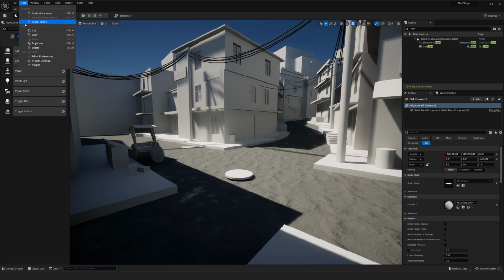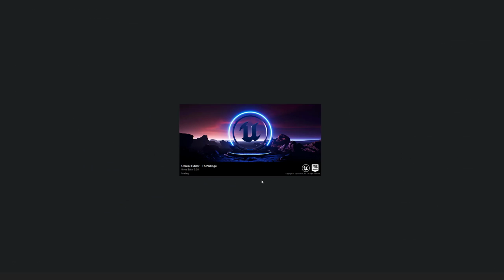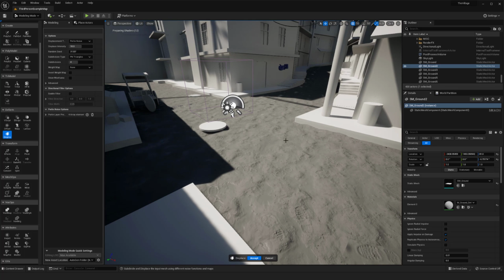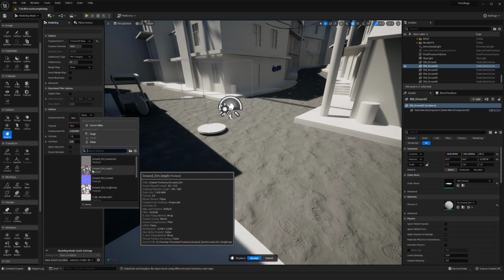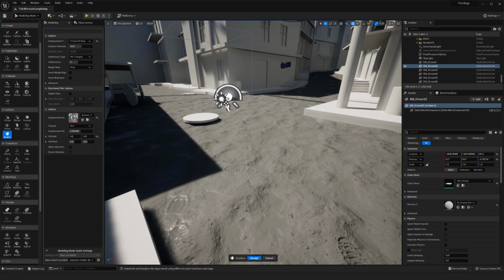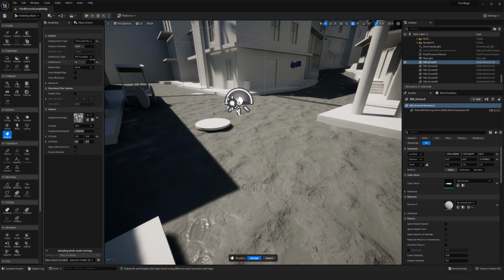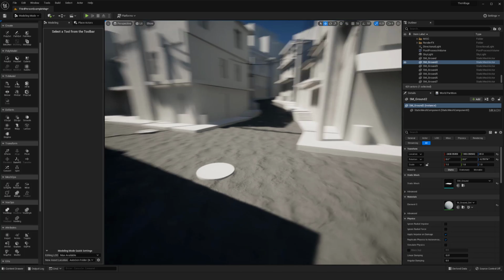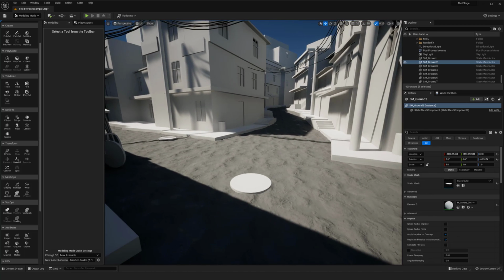Material Displacement in Unreal Engine 5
This video covers creating material displacement in UE5. Tessellation has been removed from Unreal Engine 5 and with the new methods of going towards higher resolution modeling, this is a technique that I assume will be used a lot more to get the same results as a tessellated plane. With using the modeling tool plugin, we are able to take our height map from our material and displace the geo to align properly to give that high fidelity look!

Let me know down below if you have any questions or things you would like to see in a future video and I hope you found this useful!

or here directly on the channel!

Intro: 0:00
Shader Setup: 1:00
Model Plugin: 1:29
Displacement: 3:50
Conclusion: 7:30